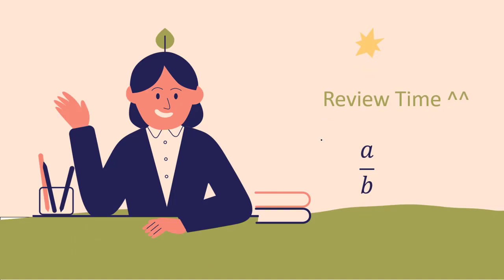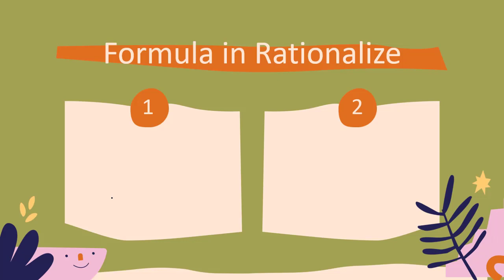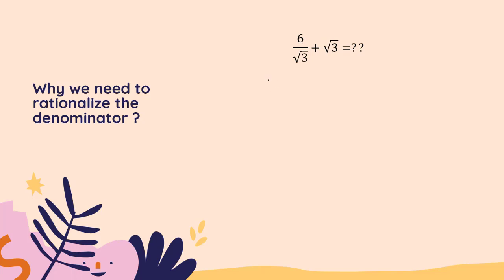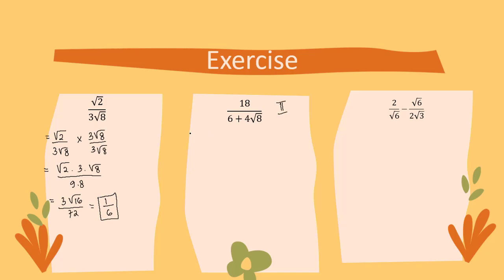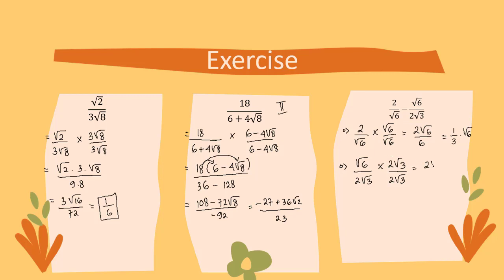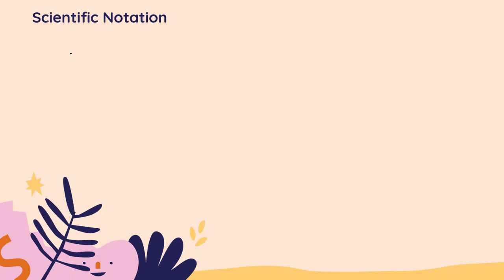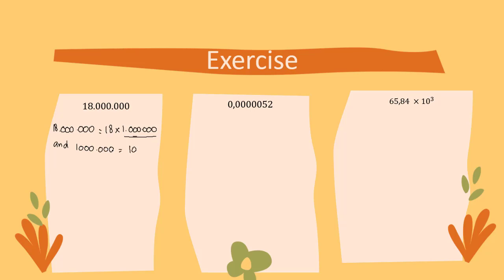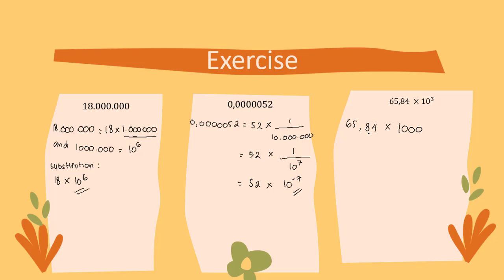Rationalization of Roots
Hello students, here is the material for today's lesson ^^